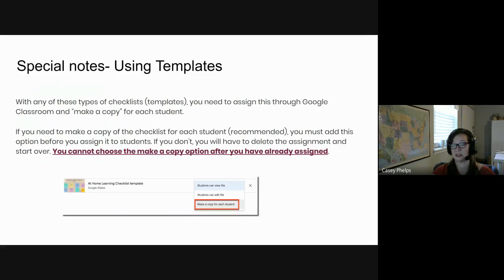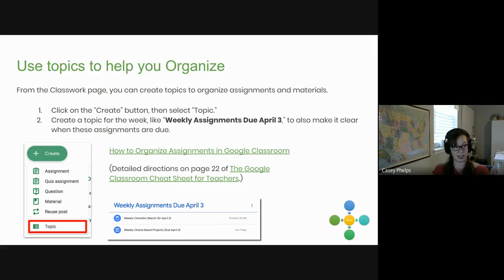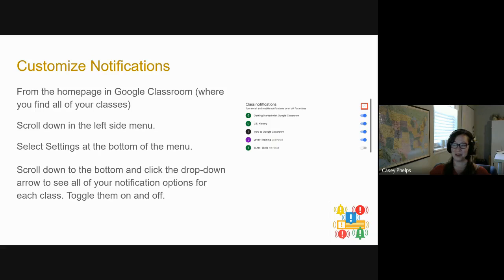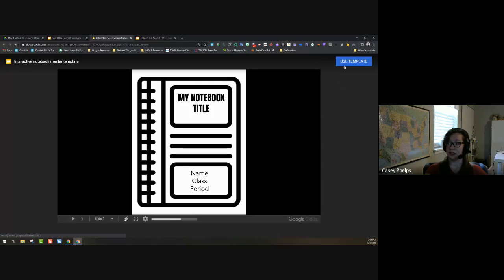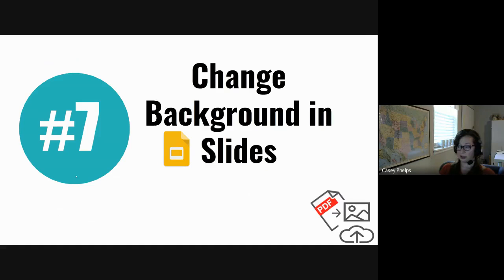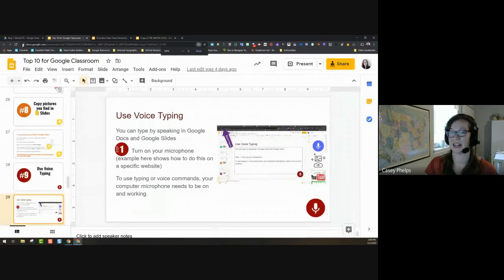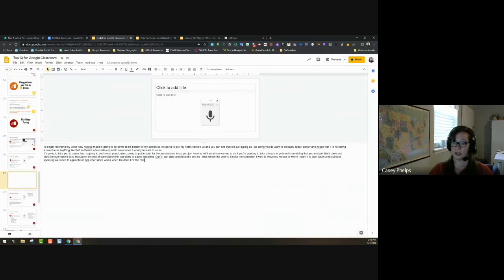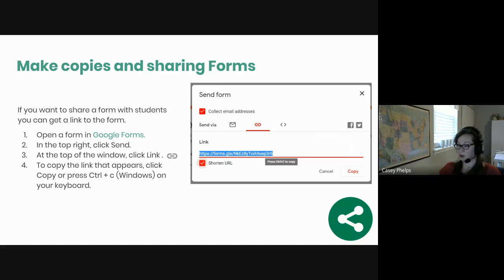Friday Top Ten for G Suite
Agenda:
Feedback responses made easy
Building an interactive checklist
Organizing my thoughts- stream, notifications, etc.
And more...